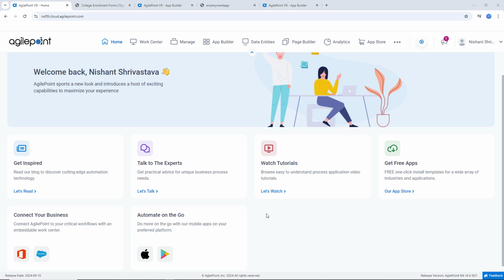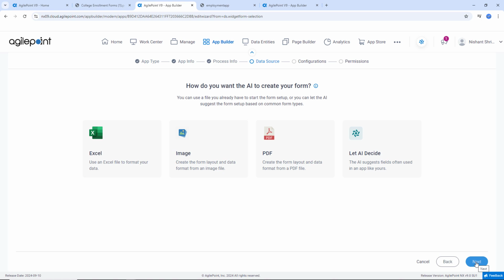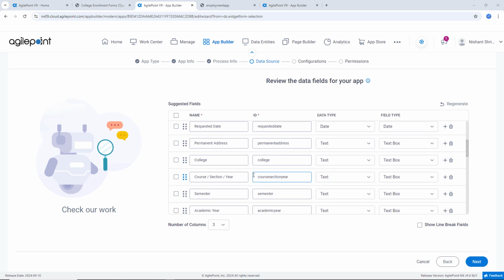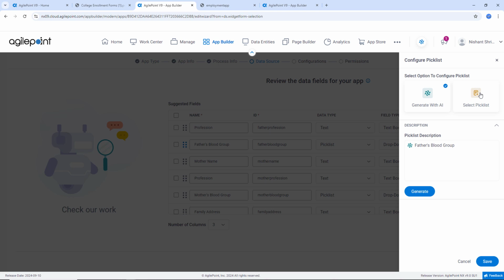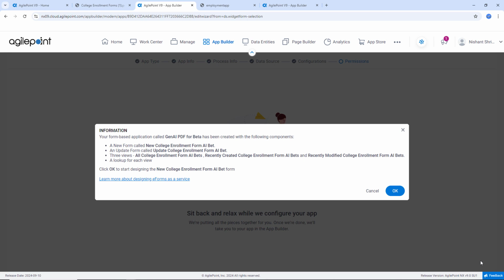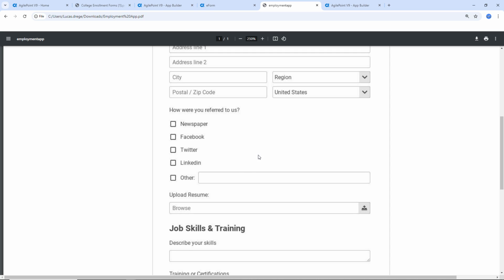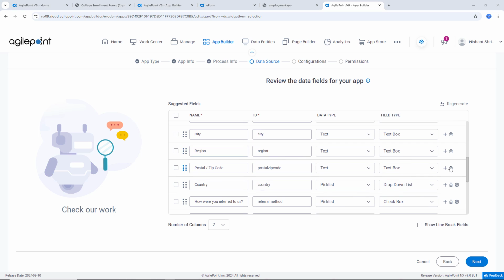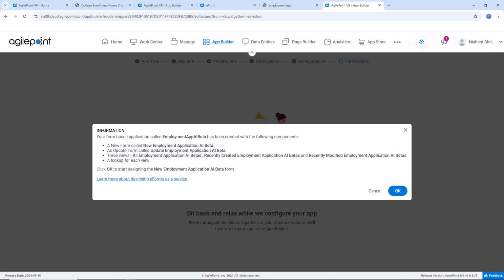Use PDF to Create a Form-Based Application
This video highlights how AgilePoint's Generative AI can turn PDFs into working business applications in mere moments.